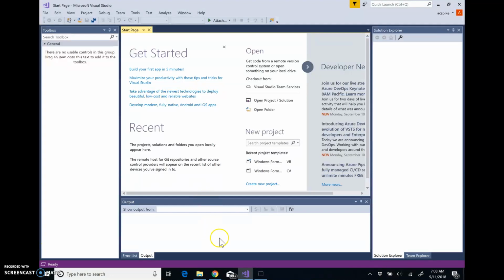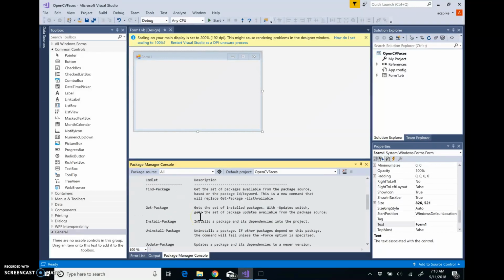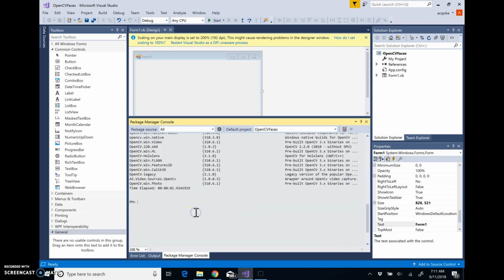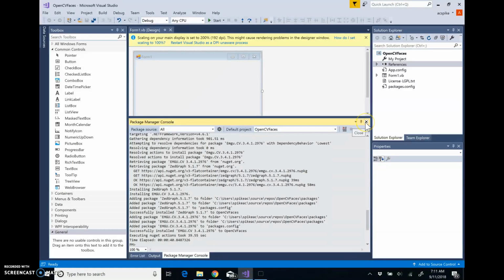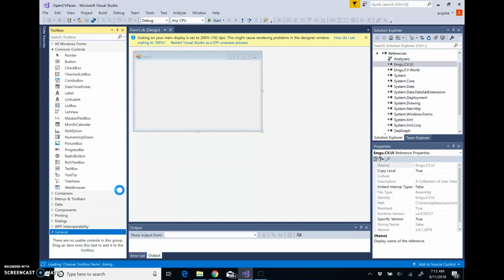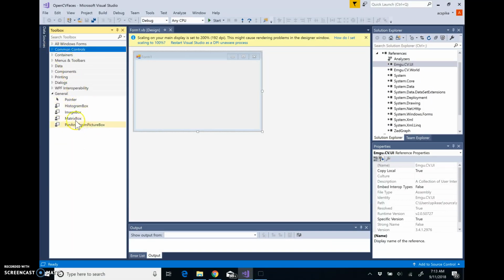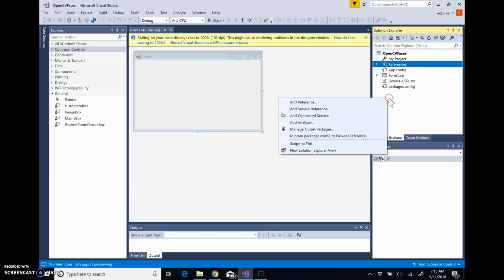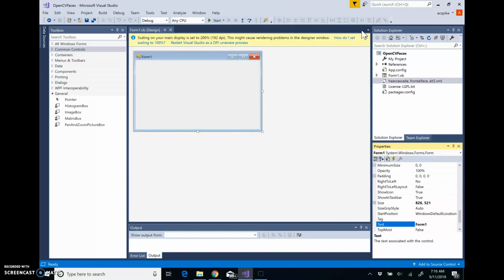Faces with Emgu.CV in Visual Basic Part 1